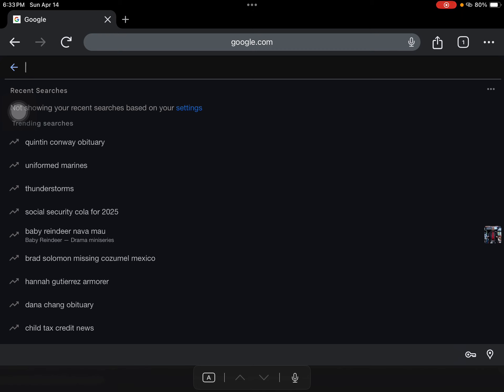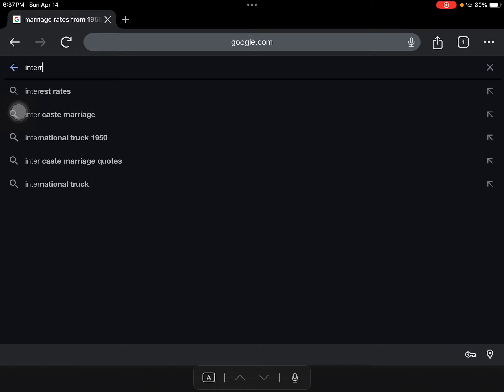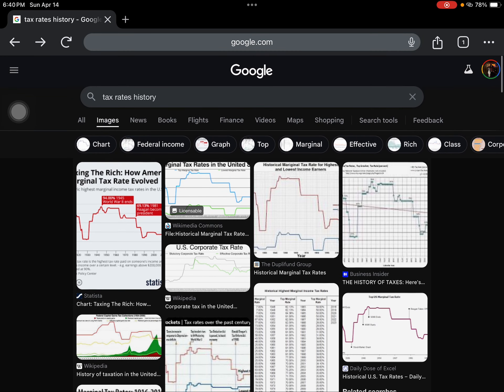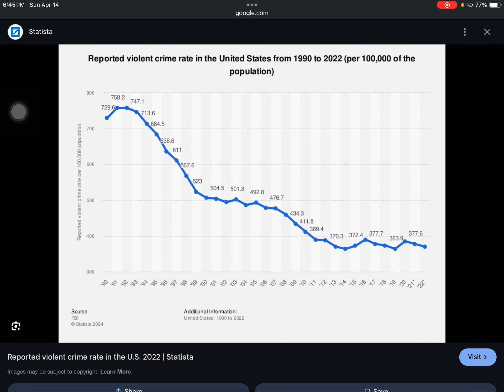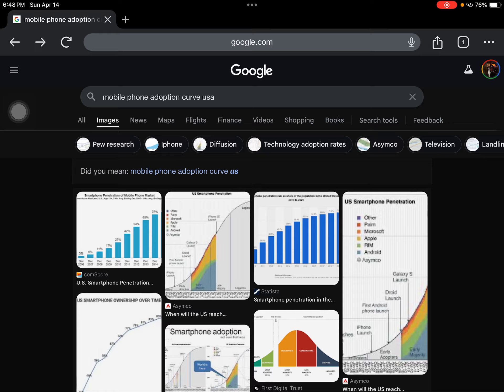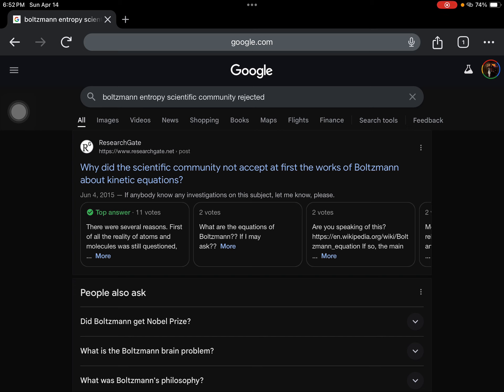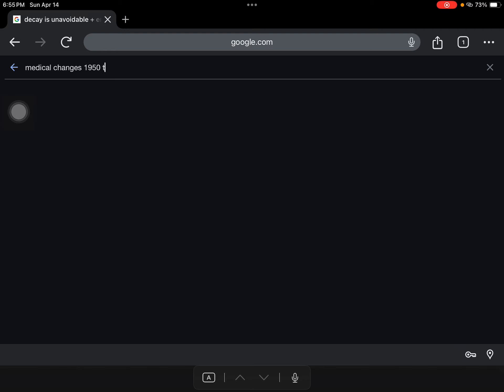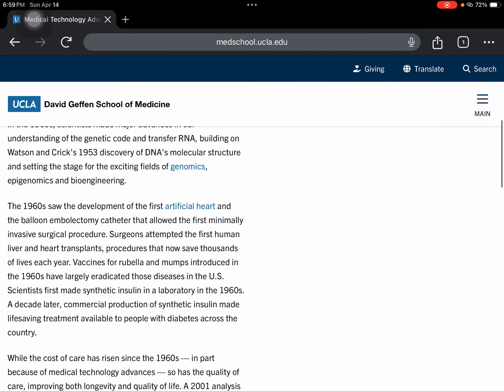T Time: Ep. 10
Change is unavoidable. Without it, we would have never been created. We’d be living dull, dumb lives like animals. We wouldn’t have great food, funny TV shows, or incredible devices to engage with the world. Yet, some people define themselves as resistors of change. Those same people use electricity, want vaccines or other pharmaceuticals. They want increasing profits, more children, fewer taxes, amended legislation, and so on. But did people 150 years ago drive cars? Did great-granddad use a mobile phone? Did they have birth records? Did historical people do much of anything like what we do now? Not really, no. Sure, some change can have negative consequences, but overall, there are improvements over time. Maybe entropy has manifest in social life over time, and maybe it would have been better had that not occurred, but maybe there are trade-offs. Maybe in order to have a large group of people who make once-impossible discoveries and inventions (e.g. life saving medical treatments, communications technologies, spaceships), there has to be room to think freely, to disagree, to defy the norms and customs of others. Maybe innovation isn’t so bad. In fact, conservatives, liberals, and independents alike embrace change in their consumption of goods and services of our modern era. Our continued participation in modern life is ipso facto evidence of our acquiescence to change, and that change is a good thing, but maybe more importantly, that change is unstoppable so we might as well accept it.